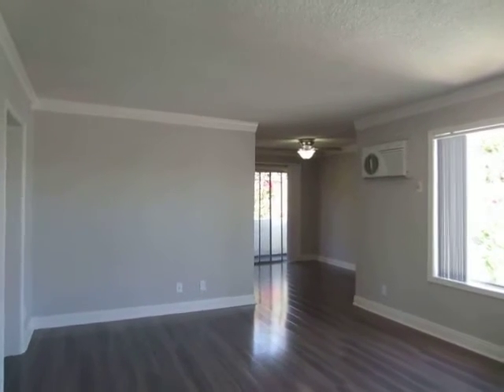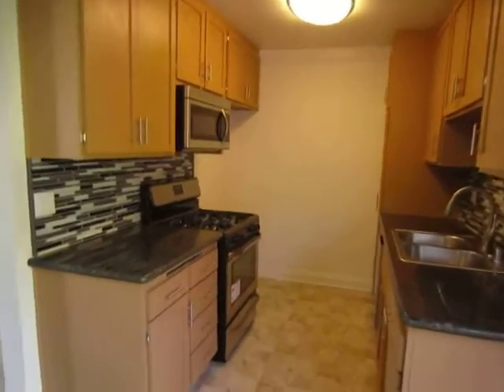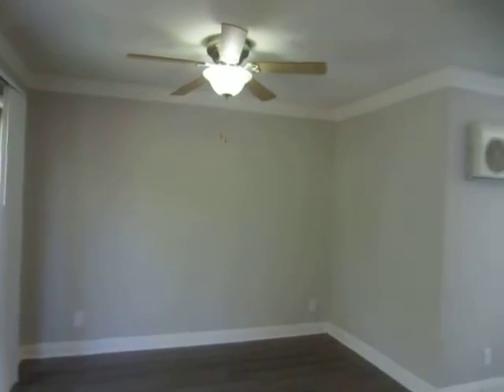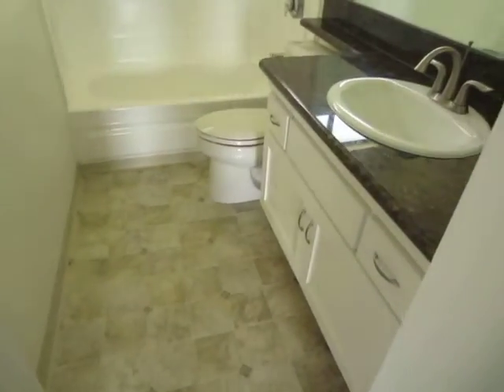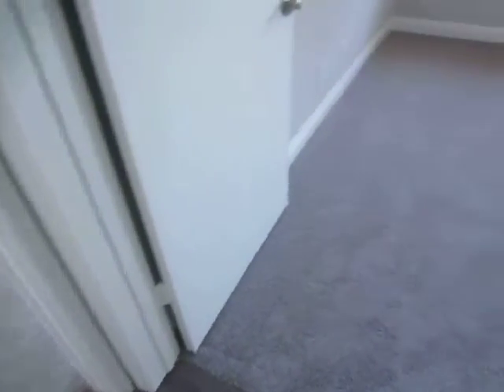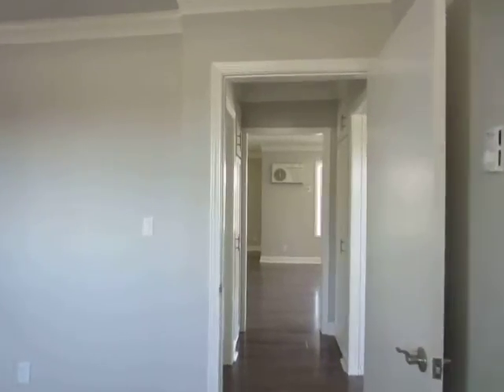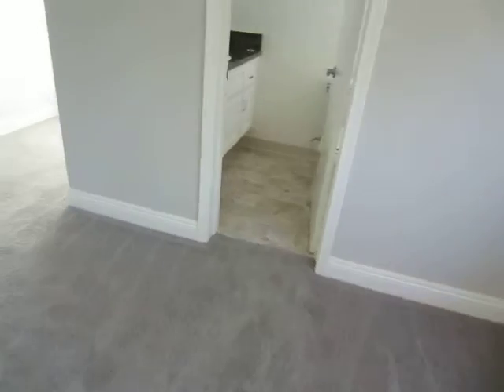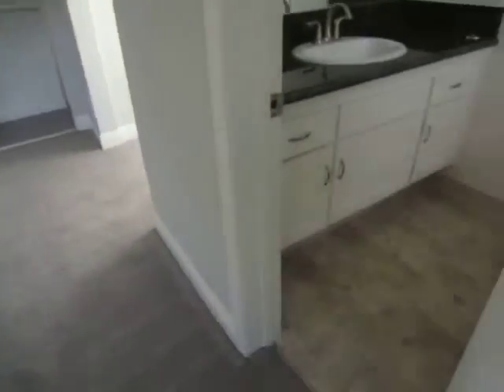PL4092 - Beautiful 2 Bed + 2 Bath PENTHOUSE for Rent (Los Angeles, CA)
Pacific Listings proudly presents this impressive 2+2 Penthouse for rent in West Los Angeles, California. This property features a swimming pool, private balcony, air conditioning, reserved garage parking, elevator, laundry on-site, controlled access, new hardwood & new carpet, master suite, granite counters, dishwasher and completely remodeled!